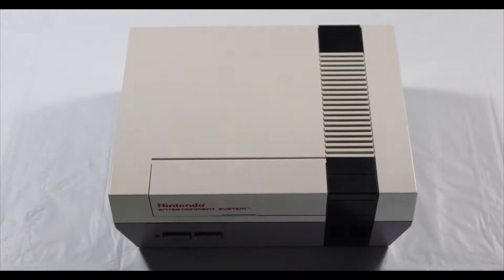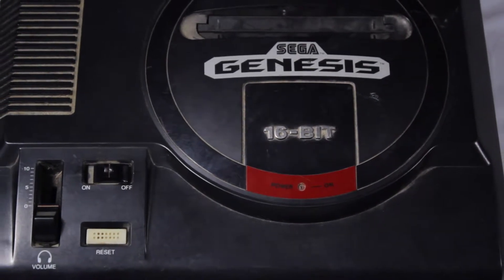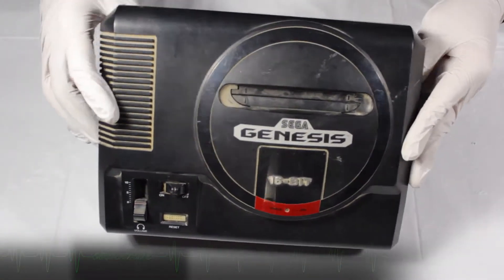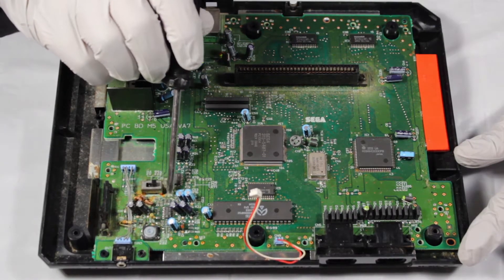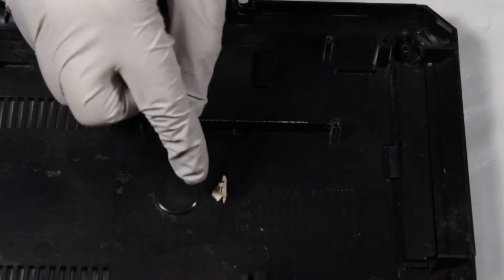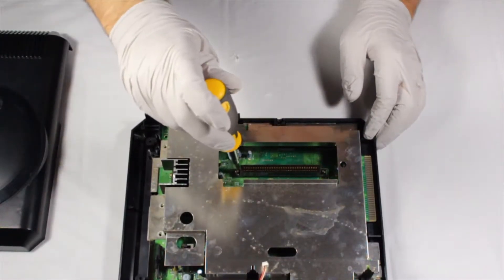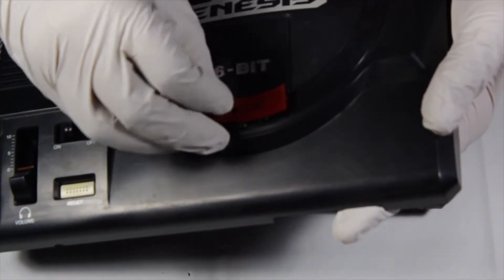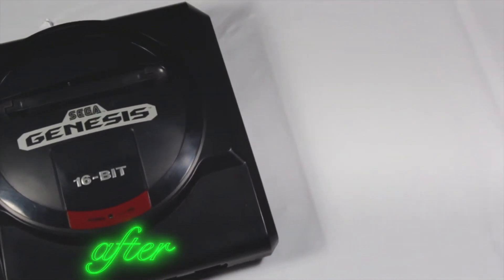Fixing A $20 Sega Genesis... | VideoGame O.R.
In this episode of VideoGame OR, we'll be demonstrating how to take appart and clean a Sega Genesis.